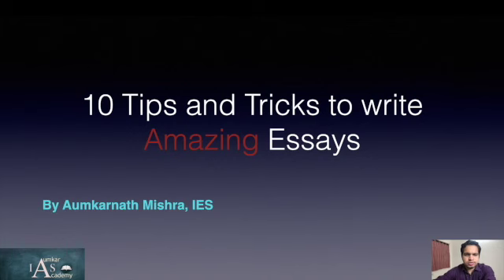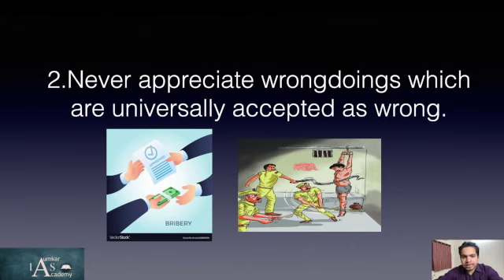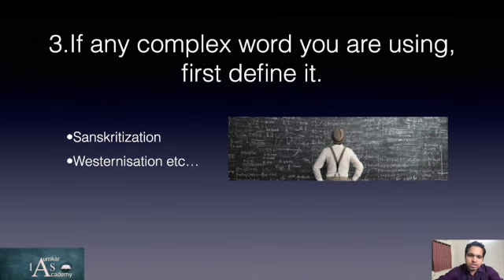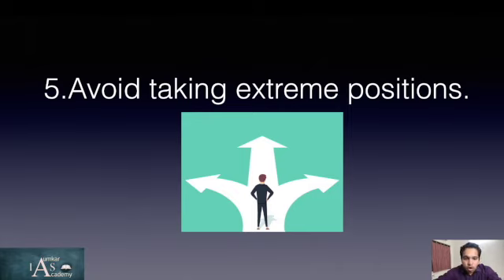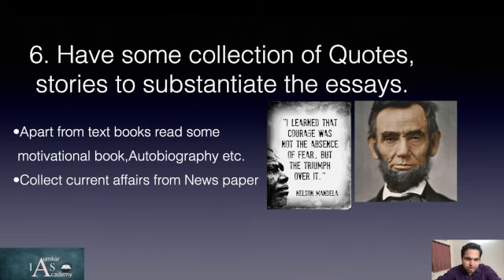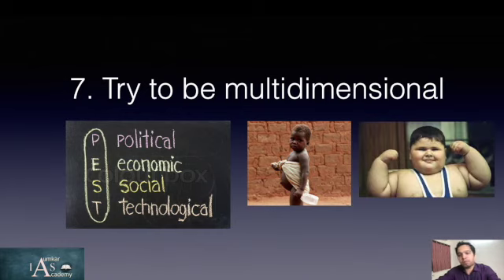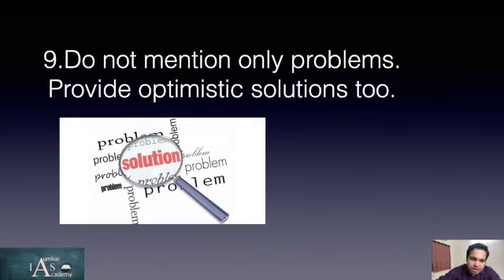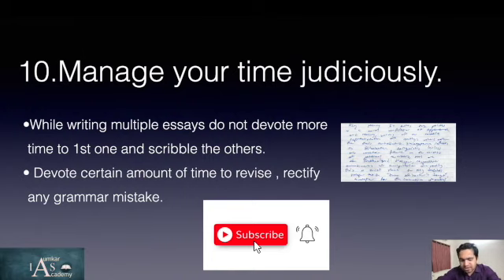Top 10 secret Essay Tips Toppers follow to score High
These 10 tips and tricks if followed properly will transform your essay writing style remarkably.